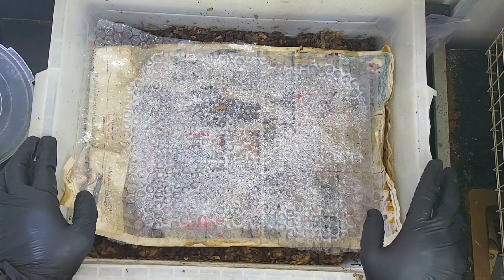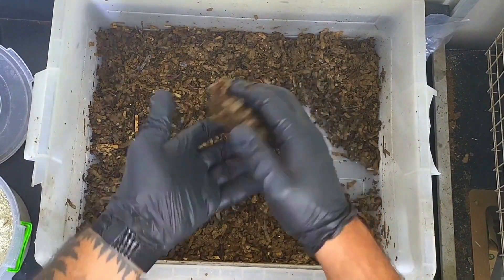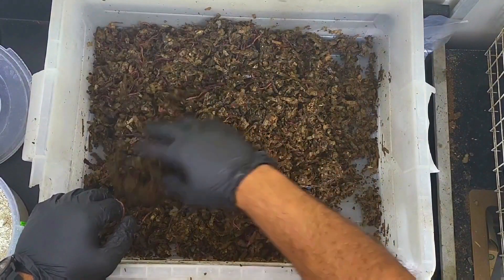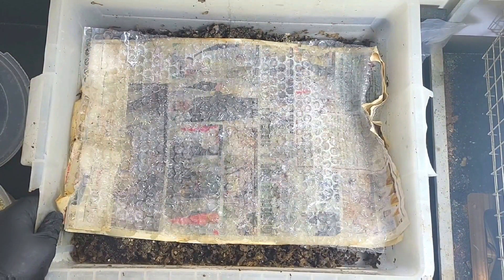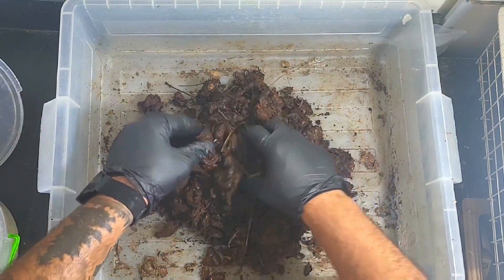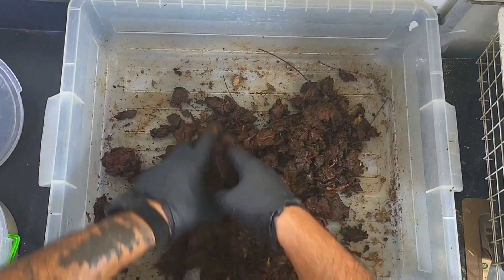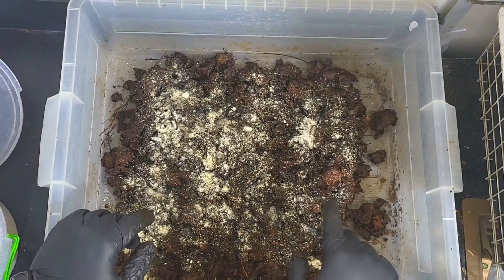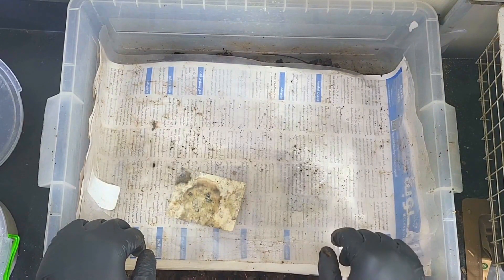Worm Bin Carbon Experiment Part 4 - Cardboard VS Leaves - African Night Crawlers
I decided to limit the updates to monthly videos but show what happens in that time in that monthly video. Anyway, there was a bit of a hiccup. I got Bronchitis but I've been dying to tell you what happened with one of the bins!

Ever wondered what Carbon source produces better Worm Castings? Me too! I've been planning this experiment for some time now and with the delivery of my new tubs, the day has finally come to get it going. I've watched many a video where other Worm farmers speculate on a number of outcomes but I'm yet to see a side by side with a certified soil test at the end of it.